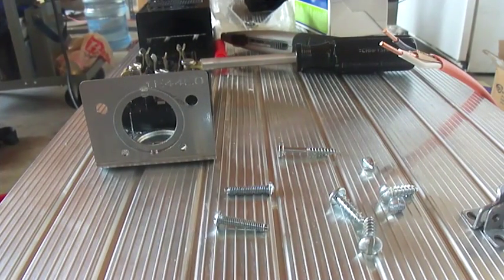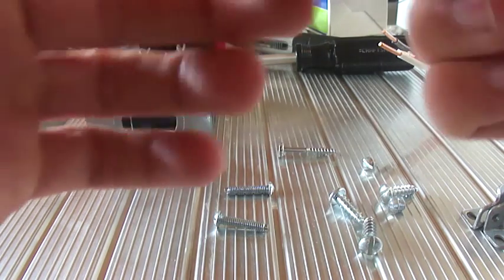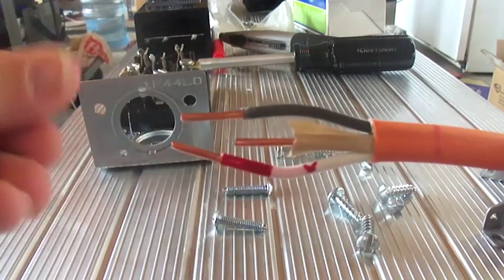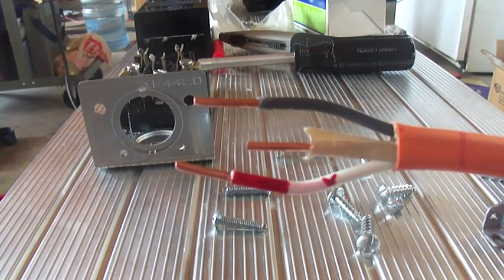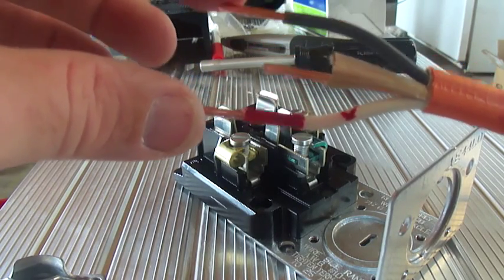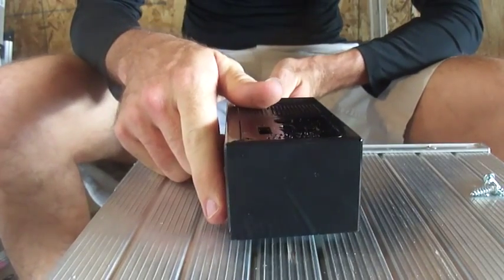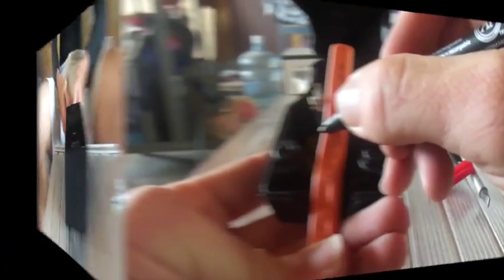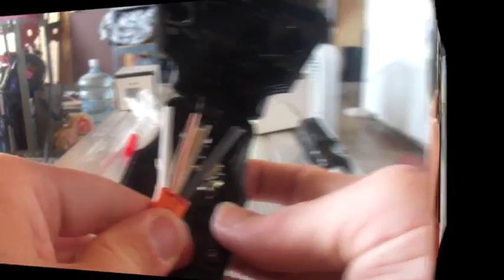Welding Cart 3, 230Volt 20Amp extension cord final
In this episode I document how I made a 230v 20a extension cord for my welder.  I have already found a few things that I do not like.  I would use stranded wire instead of the solid wire.  I would also use water/weather proof fittings and receptacles for both ends, it would be just a bit of extra protection.